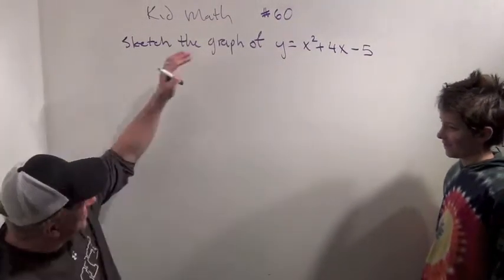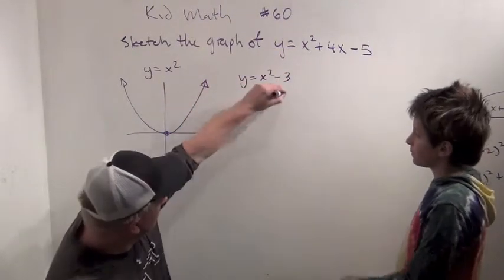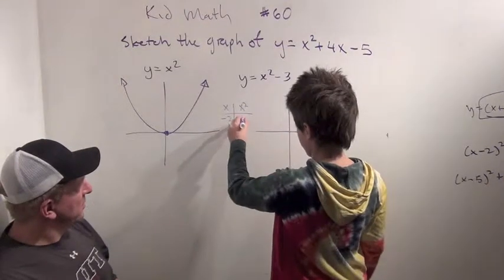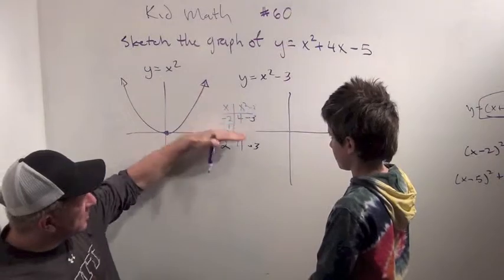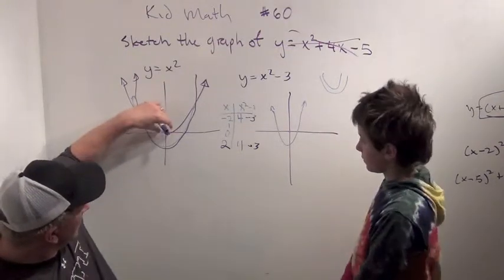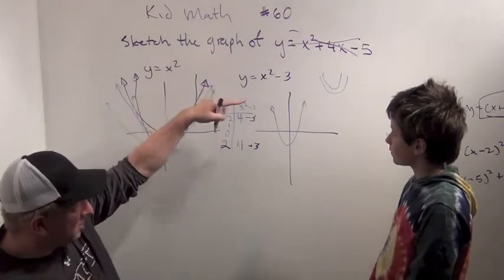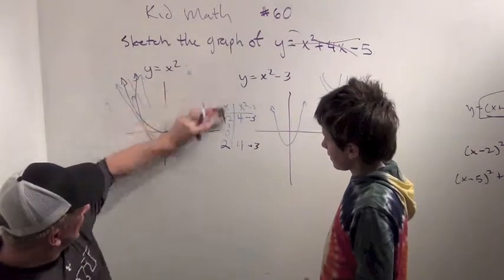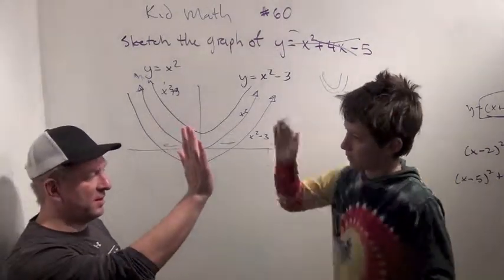KidMath60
A first look at graphing quadratic expressions.  Bit off a little more than I could chew on this one.